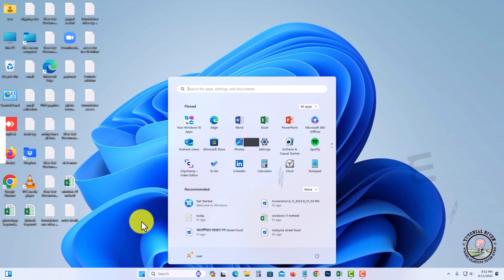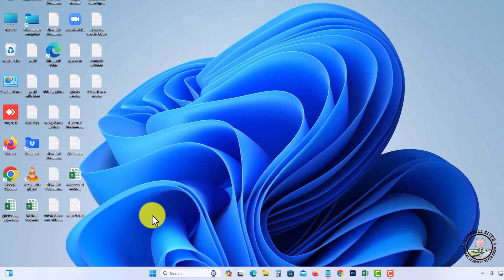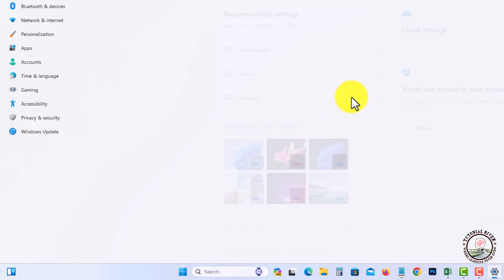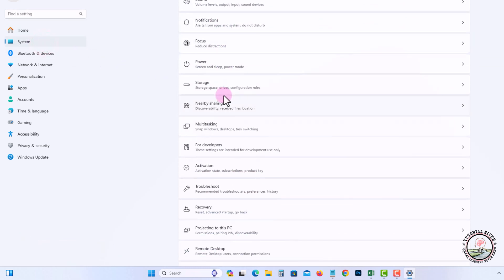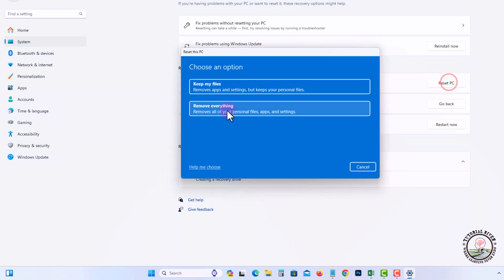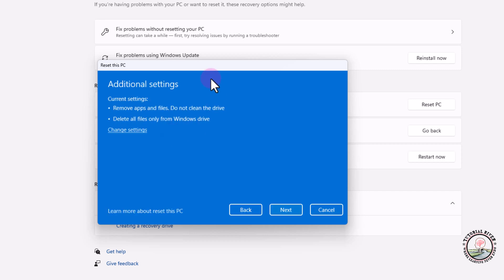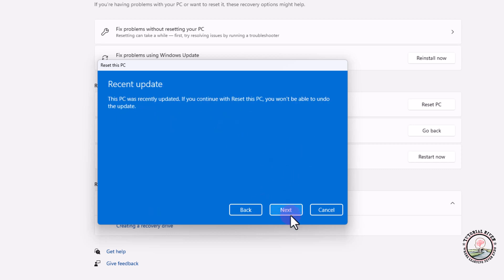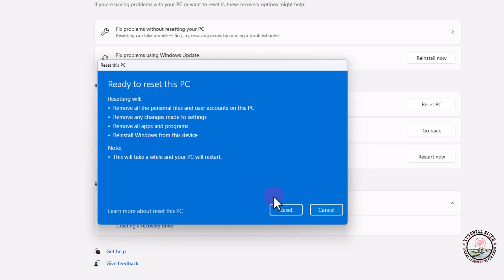How to Format and Reinstall Windows 11 ( Step-by-Step )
Learn how to  Format and Reinstall Windows 11 PCs, starting with backing up individual files or your entire hard drive, then follow our full video to reset Windows 11.

Video Parts:
0:00 Info & Intro
0:14 Click on Start
0:32 Click on Recovery Options
1:19 Ending & Outro